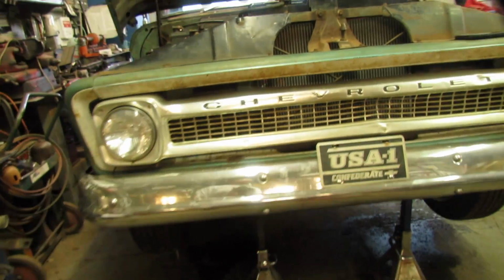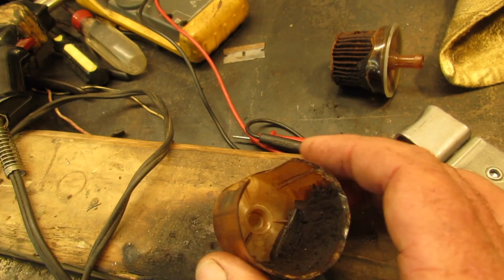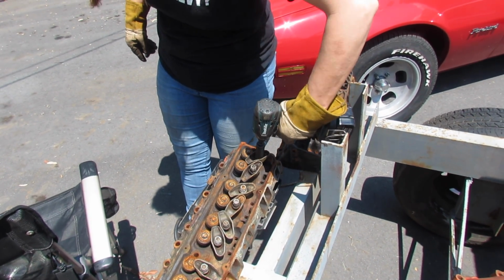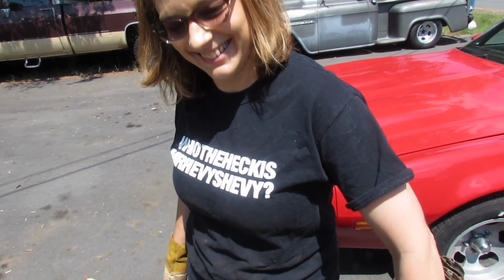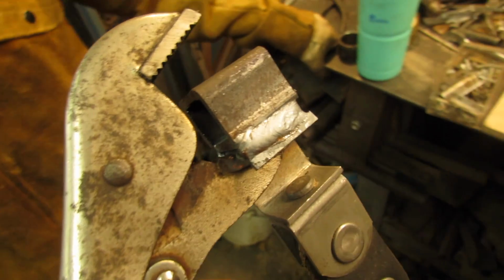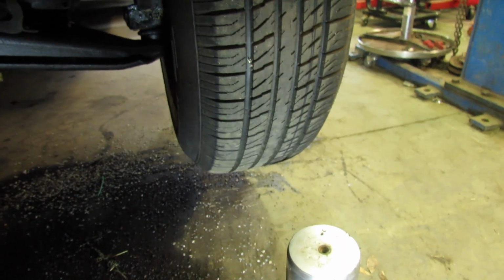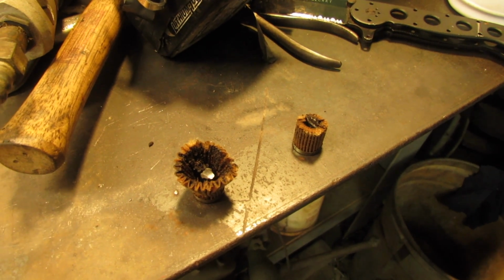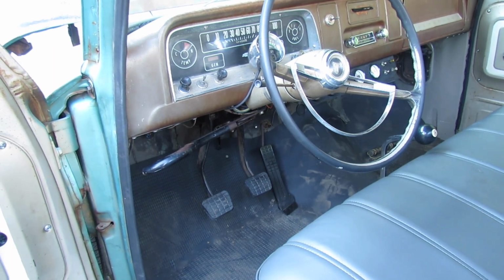66 Chevy-more repairs and T-shirts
This video is about 66 Chevy-more repairs and T-shirts